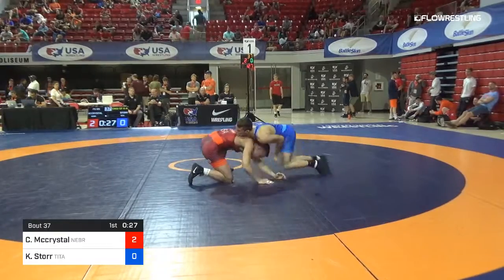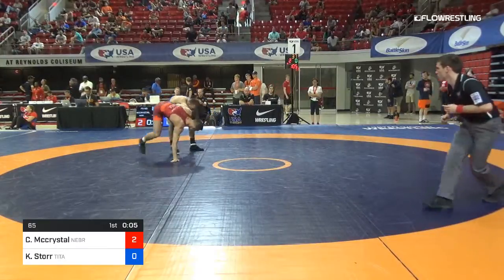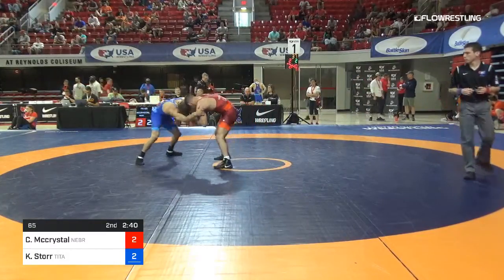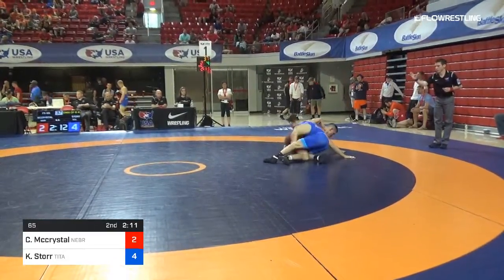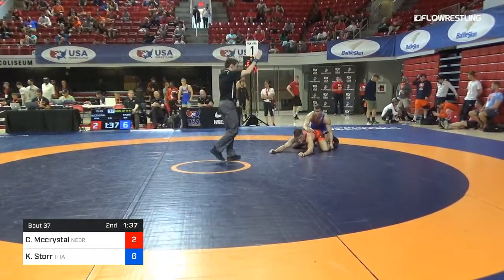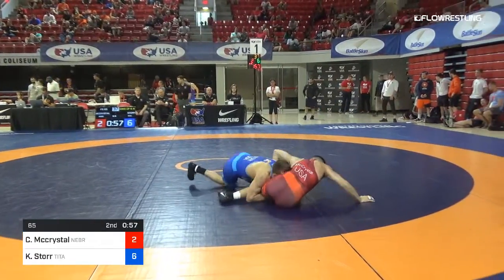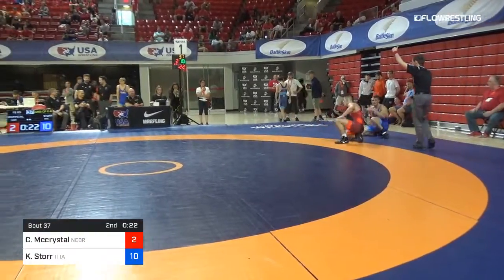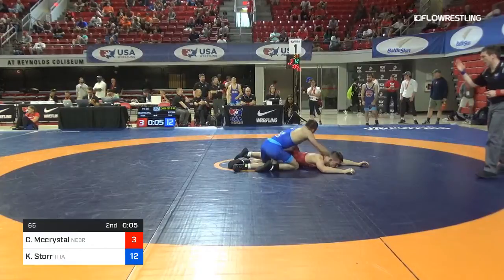65 Kg Consi Of 8 2 Colton Mccrystal Nebraska Wrestling Training Center Vs Kanen Storr Titan Mercur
2019 World Team Trials Challenge Tournament - 65 Kg Consi Of 8 2 Colton Mccrystal Nebraska Wrestling Training Center Vs Kanen Storr Titan Mercury Wrestling Club TMWC